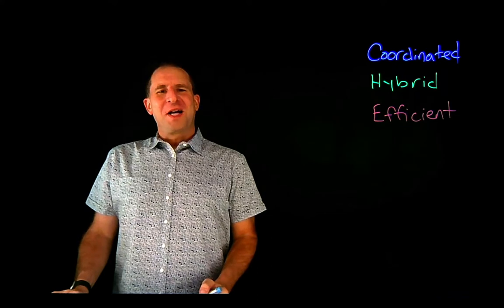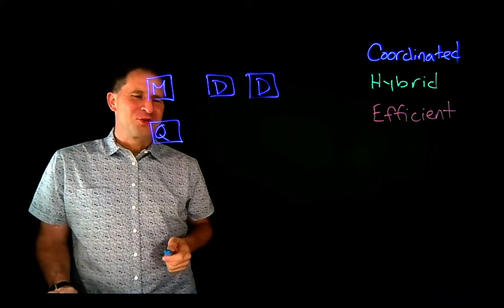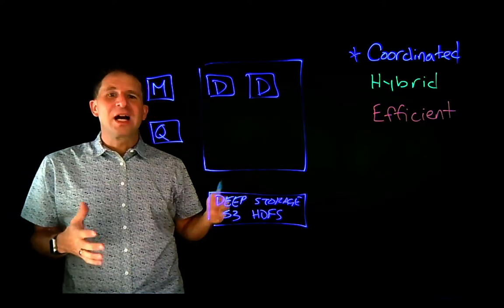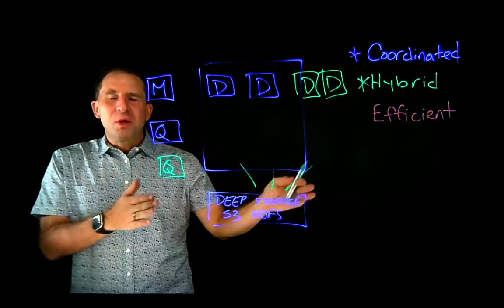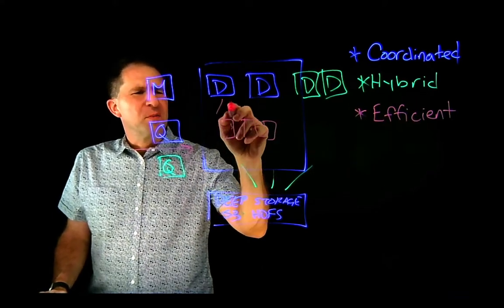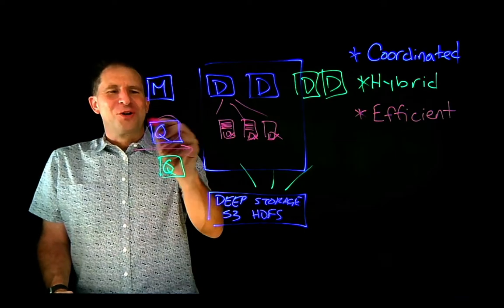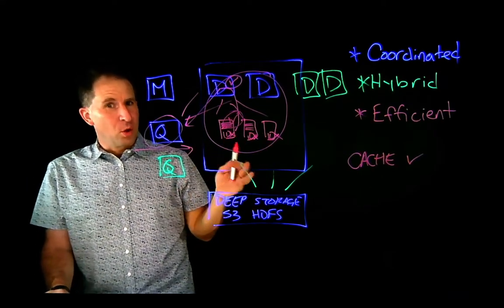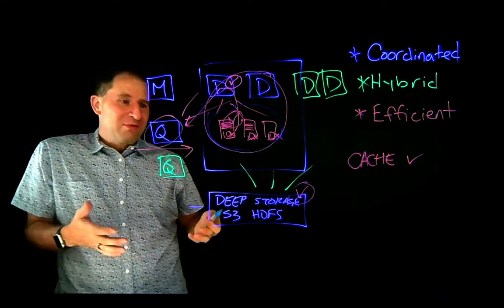How Druid Does It, Part 1: Sub-Second at Scale - An Imply Lightboard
A successful analytics application needs interactivity–responses sub-second no matter your data volume, QPS, or user concurrency.

In this Lightboard video, Carl Dubler with Imply shows you how Apache Druid does it. Learn the unique architecture, coordinated processing, and efficient storage engine of Druid.

About Imply